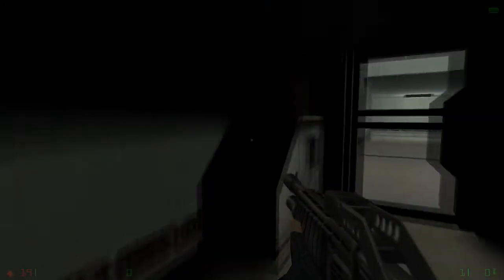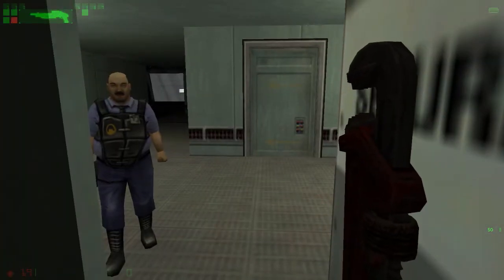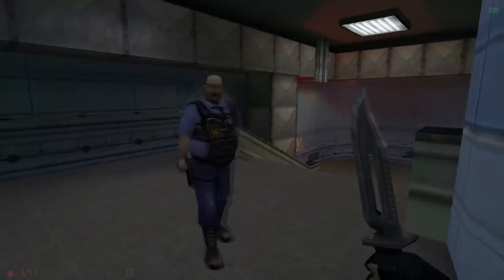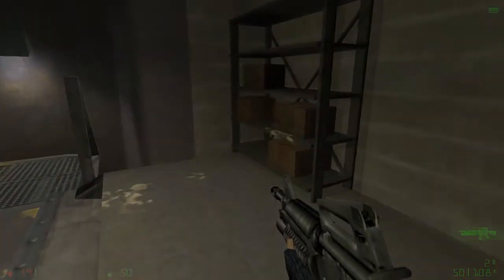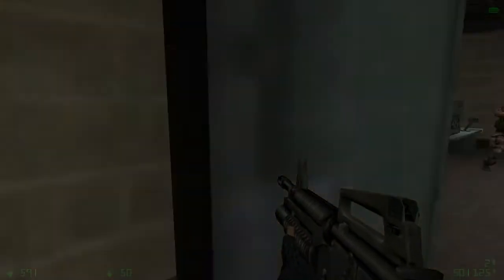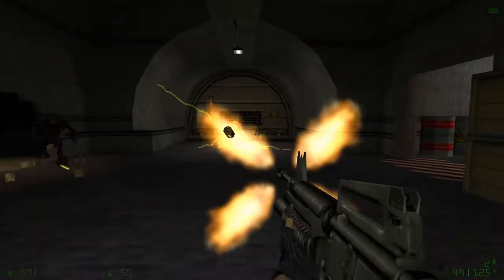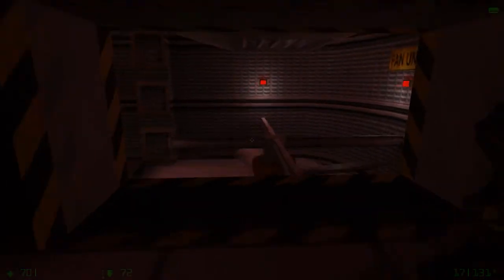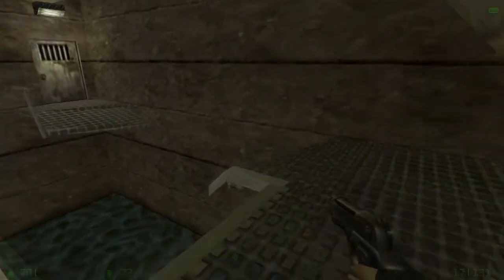Half-Life: Opposing Force - Pt 3 - Pro Let's Player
Leave a like because Half-Life

Welcome to Half-Life! Or more specifically half-life opposing force where you follow in the footsteps of Shepard who has been tasked in the elimination of Gordon Freeman but instead get left behind when everyone else evacuates the area but leaving you behind. Now your only hope is to survive and carry out your orders to the end.